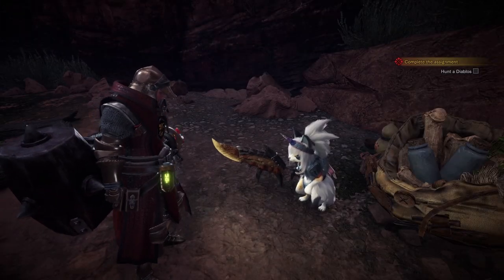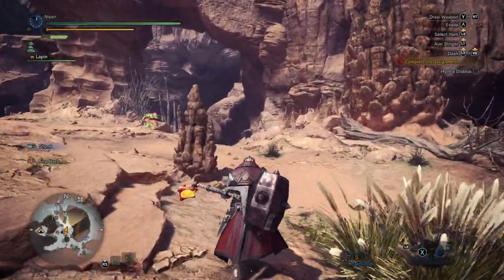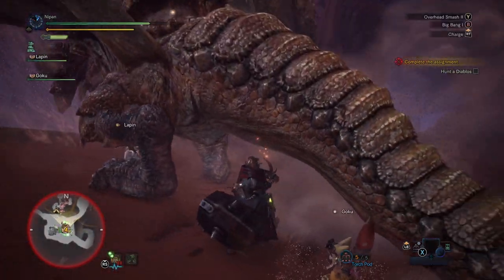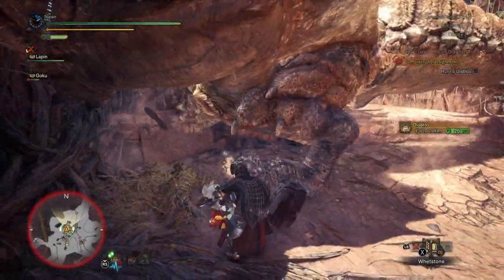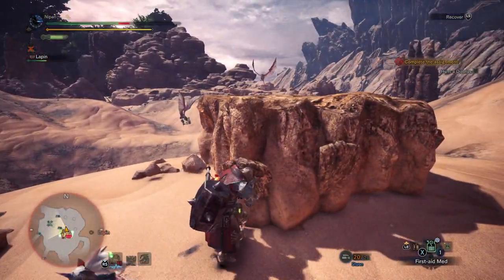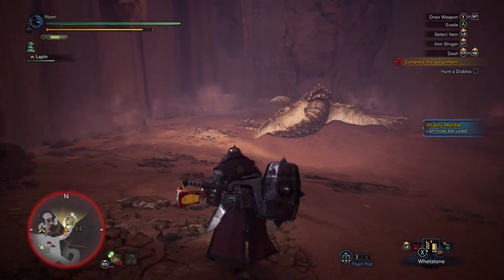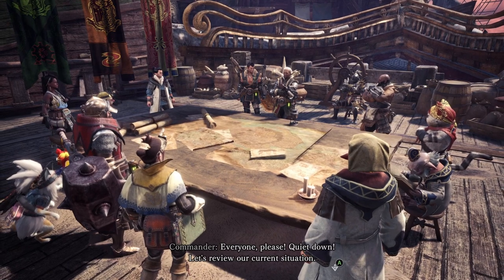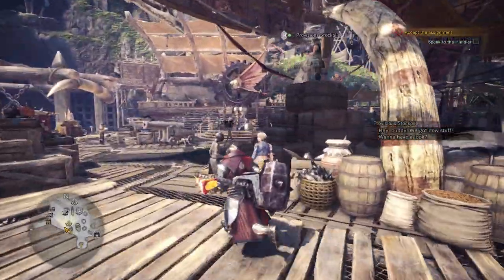[ Monster Hunter: World ] Diabolic chicken 🍗 - 13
00:00 Preparing for Diablos
02:09 Onward
07:10 Found Diablos 👀
21:43 The last battle!
27:10 The next great hunt?